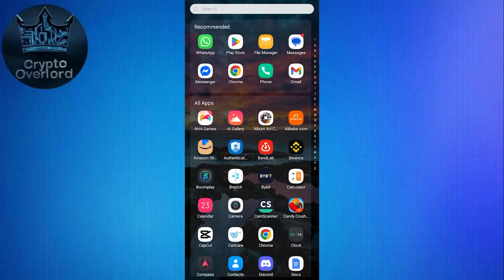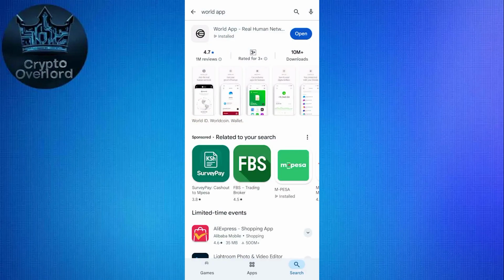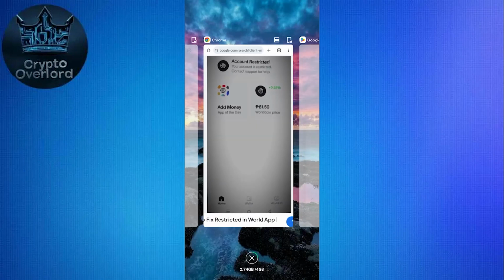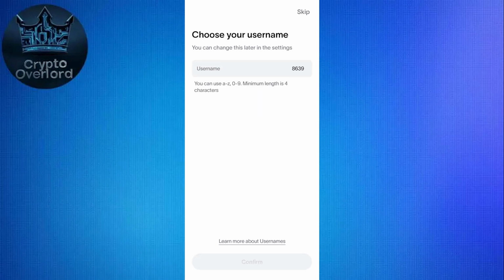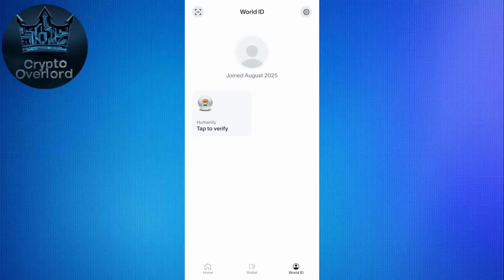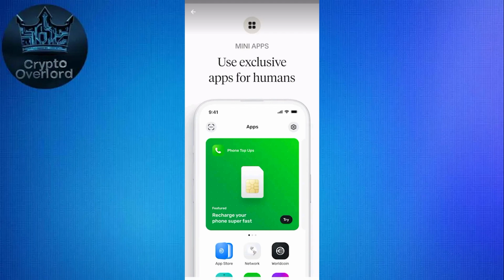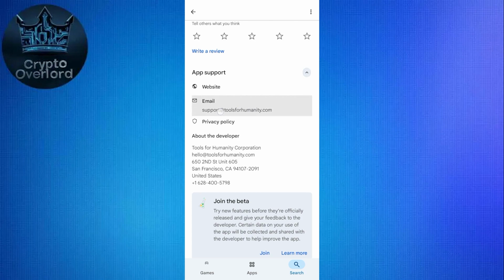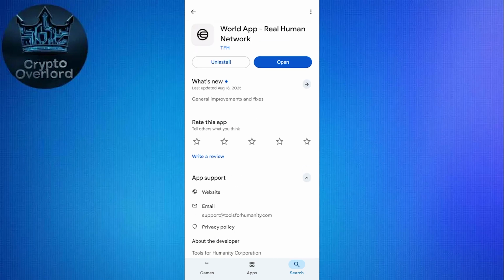How to Fix World App Restricted Account | Quick 2025 Solution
Is your World App account restricted? In this 2025 tutorial, I’ll show you how to quickly fix a restricted account, understand why restrictions happen, and regain full access. Follow this step-by-step guide to resolve account issues and continue using World App smoothly without interruptions.